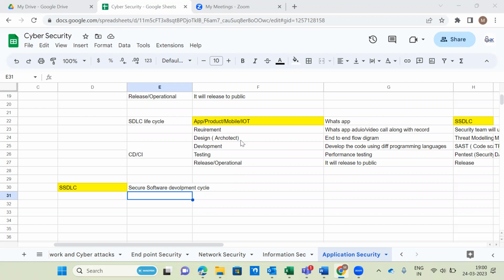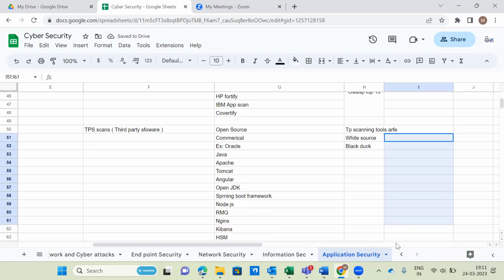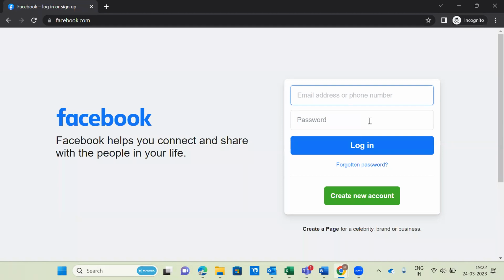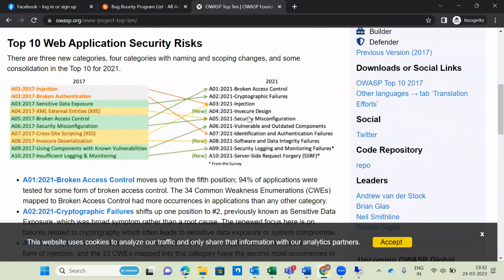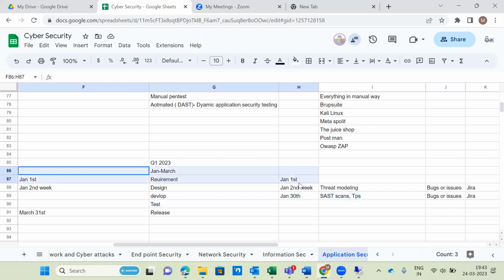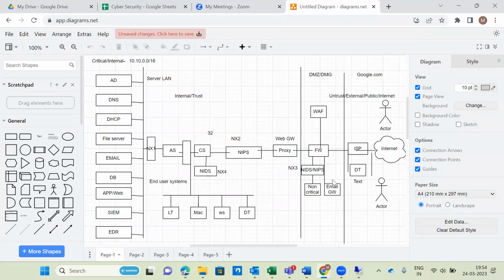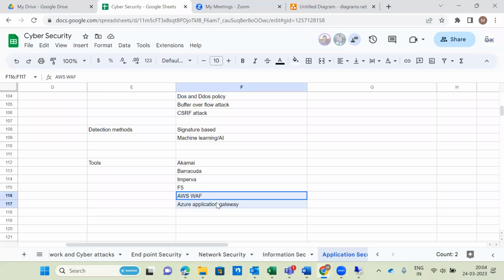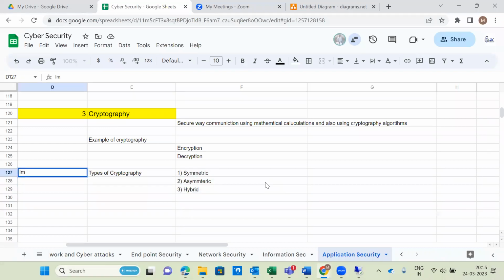Application Sec- SSDLC life cycle